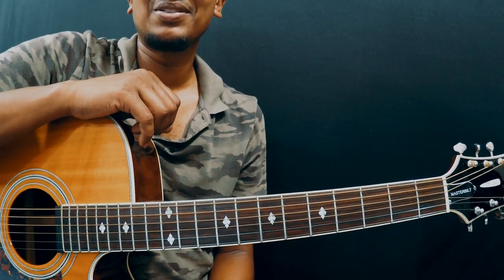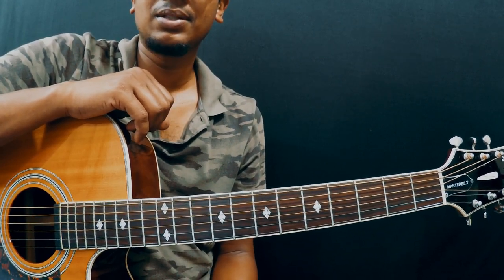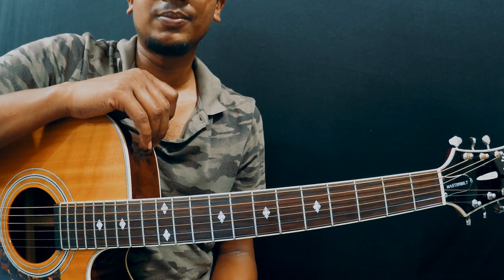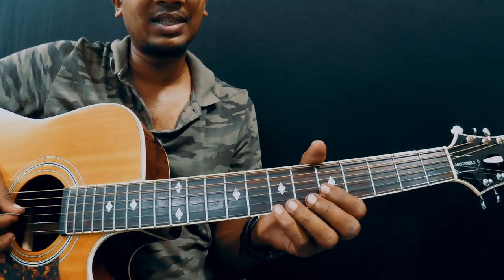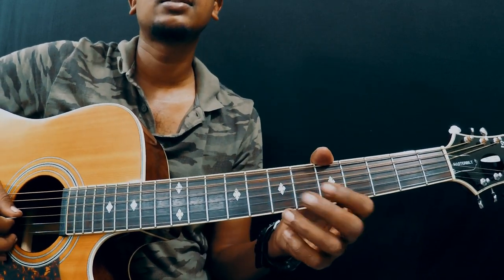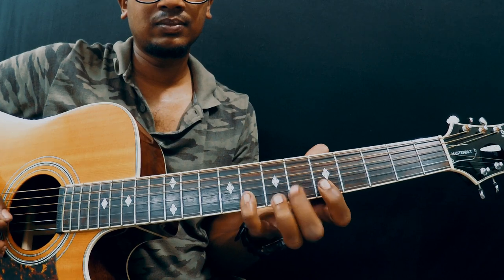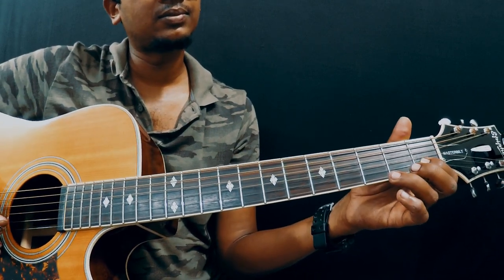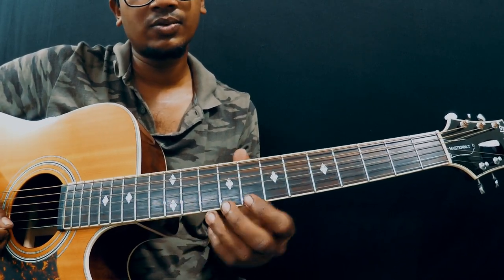Munbe Vaa | LESSON | Ar Rahman | lead | Part-2 | Munbe vaa Tutorial | Tamil Guitar Lessons | Shreya